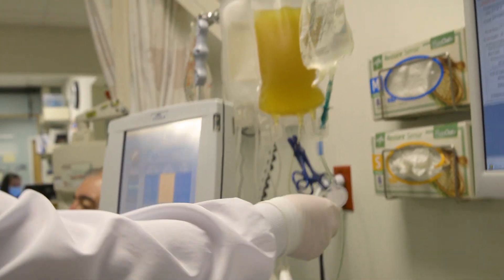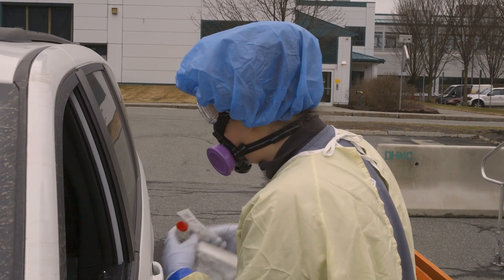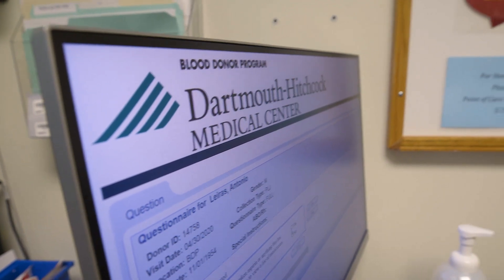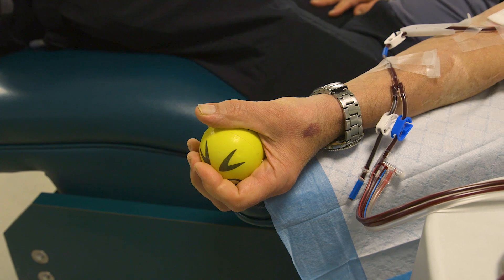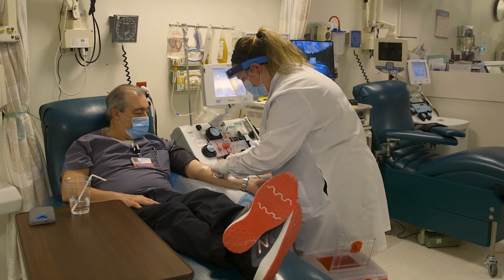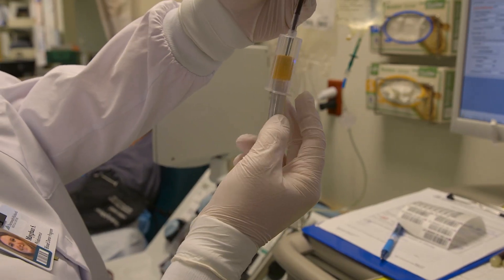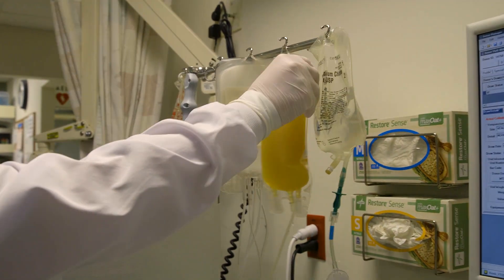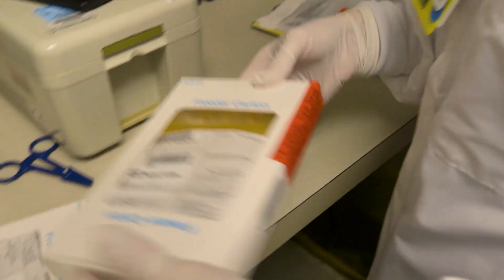Dartmouth-Hitchcock Participates in COVID-19 Treatment Research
Dartmouth-Hitchcock Health’s Academic Medical Center - Dartmouth-Hitchcock Medical Center (DHMC) is evaluating the use of plasma rich in antibodies as a COVID-19 treatment. Supported by federal government agencies including the Federal Drug Administration and the Biomedical Advanced Research and Development Authority (BARDA), and with the Mayo Clinic serving as the Institutional Review Board, the DHMC program is making plasma collection, processing and access to treatment easier for patients throughout northern New England.